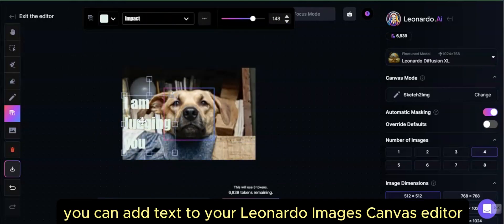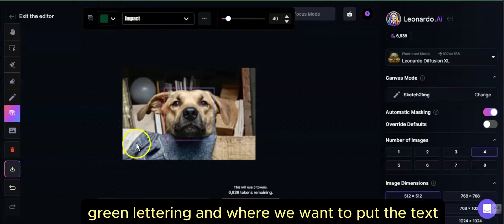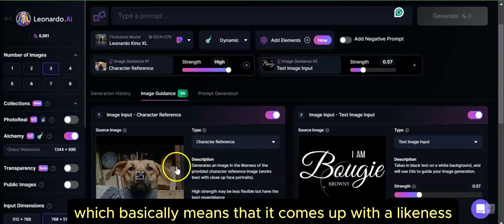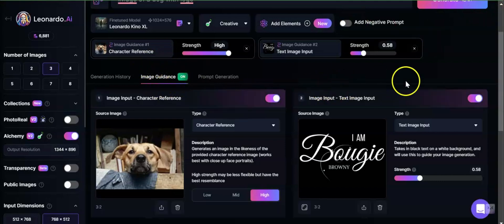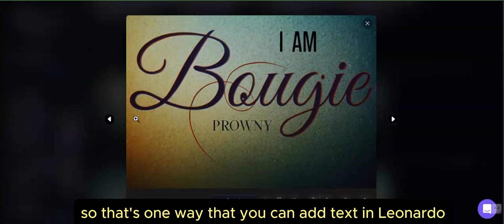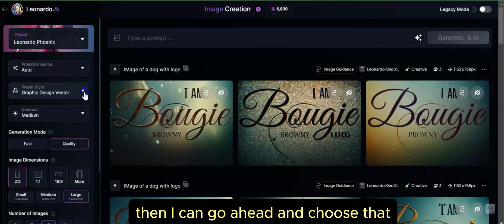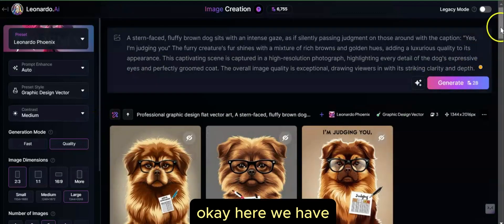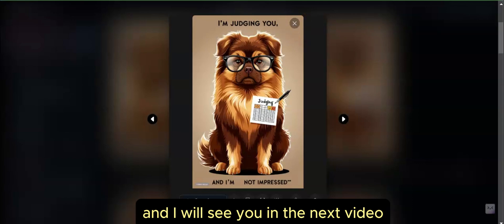3 Simple Ways to Add Text to Images in Leonardo AI | Perfect for Business Branding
Discover three easy-to-use methods to add text to your images using Leonardo AI, now part of the Canva family! Whether you're a small business owner or part of a larger enterprise, this tutorial covers techniques for all skill levels to enhance your branding and streamline your workflow.

Leonardo AI has become perfect for businesses looking to level up their visual content game and give their graphics team clearer direction. With Leonardo AI's superior prompt adherence, you'll achieve your desired text-image combinations faster than ever.

▶️▶️▶️Products That Help Me BIGTIME◀️◀️◀️

Some of the links shown are affiliate links, which means that if you use them to make a purchase, I may get a small commission, but there's no additional charge to you. Heck, you may even SAVE some money from the purchase!